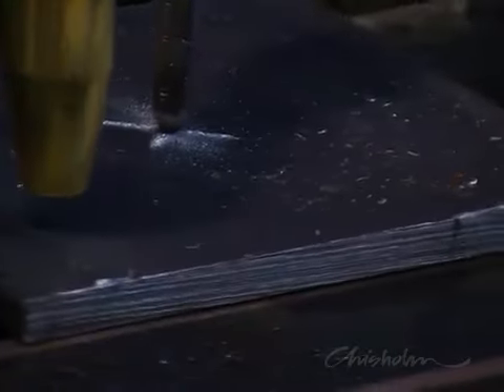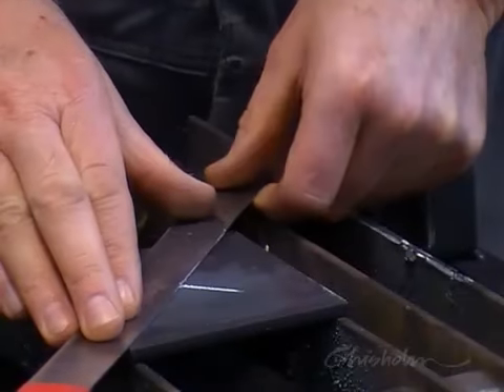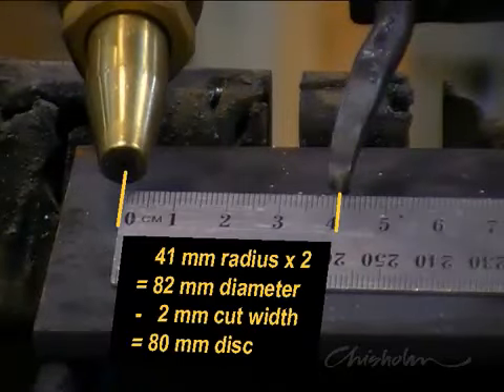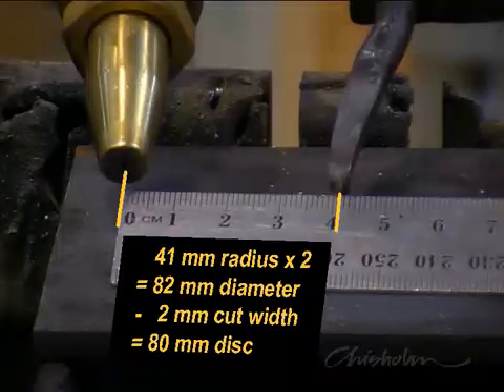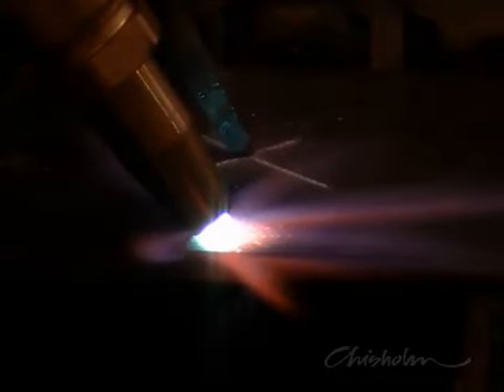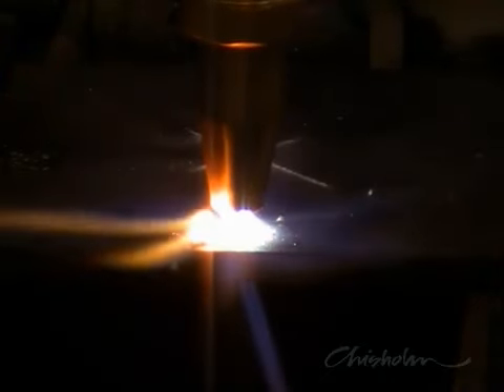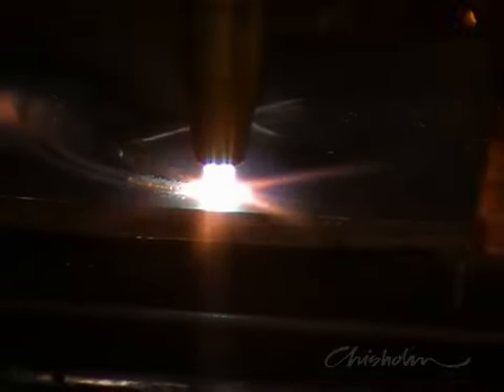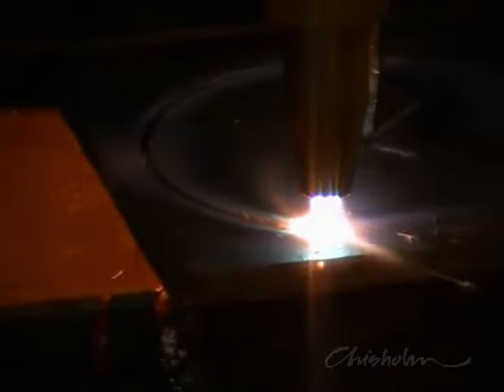Oxycutting-3: Circle cut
One of four videos on cutting mild steel using an oxy-acetylene cutting torch